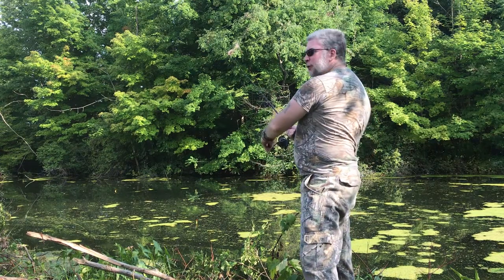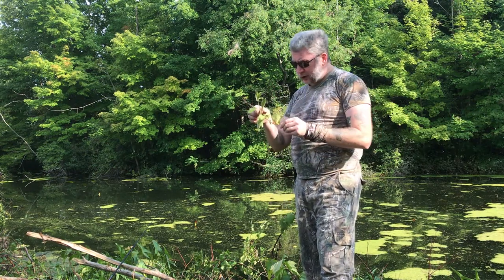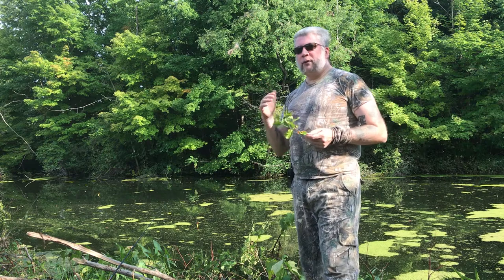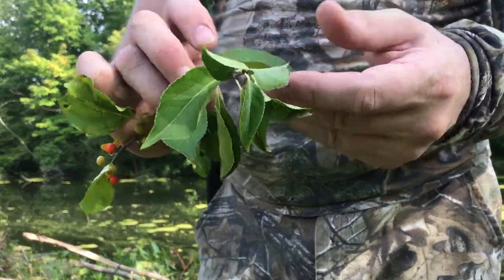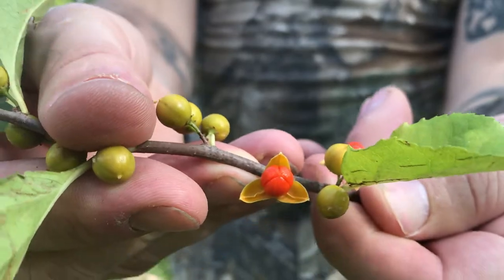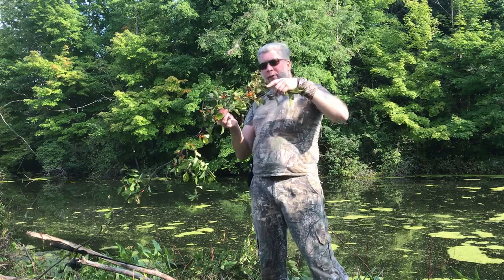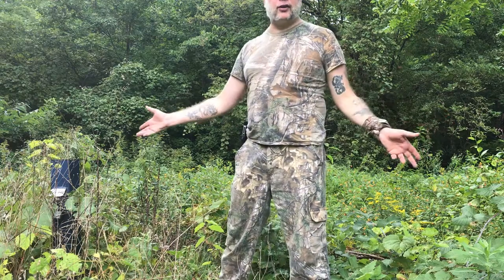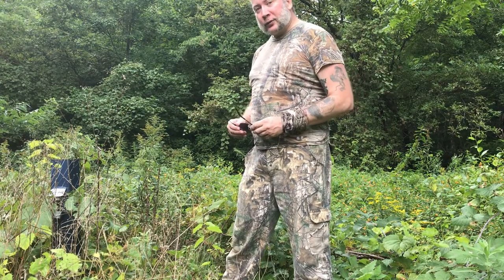Climbing Bittersweet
It's always a good idea to know the plants that are good to eat and thew ones that are not. This is one of the plants to avoid. Come have a look at the Climbing Bittersweet.